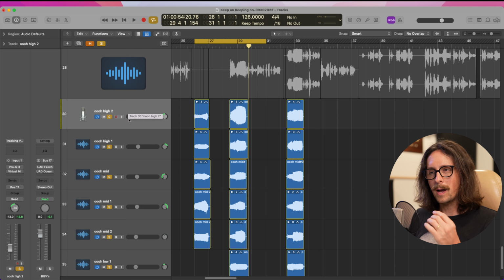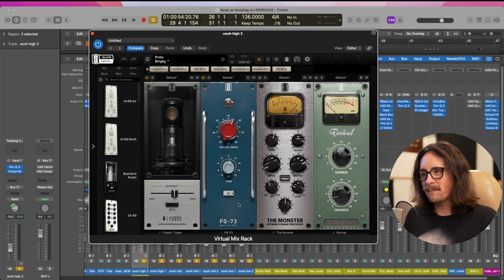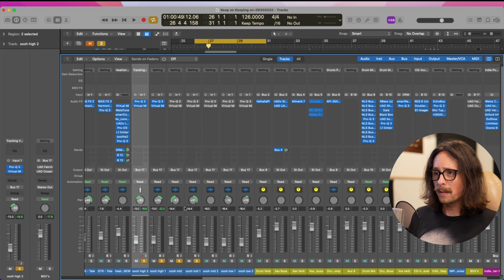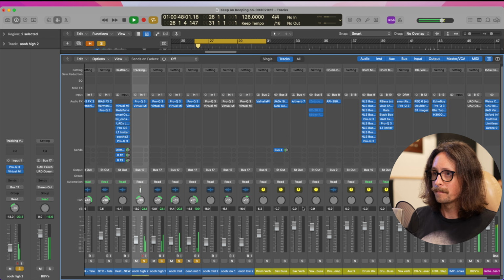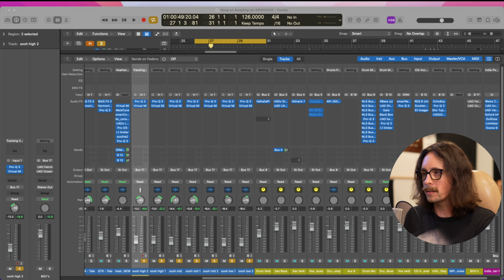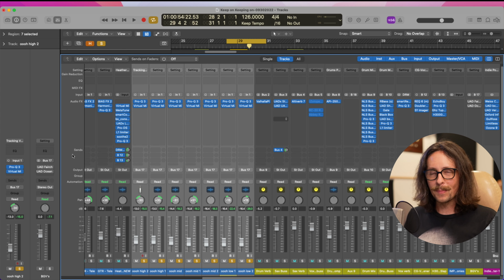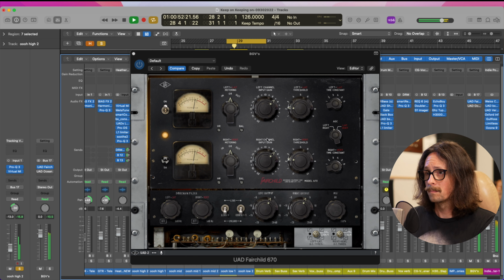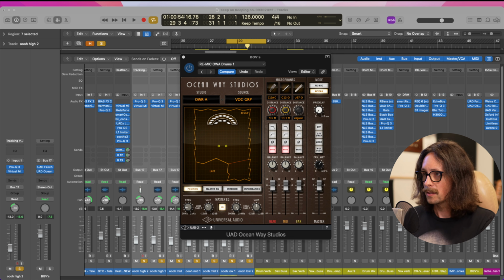Smooth Background Vocals | Radium Mix Series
- Hire me to mix & master your next project

Getting background vocals to sit right in the mix and feel like they were tracked with $100,000 + in equipment is not an easy task...

There are some tools that can help you get there though, and I wanted to show them to you in this weeks "mix series"

Let's get those background vocals sounding smooth and silky!